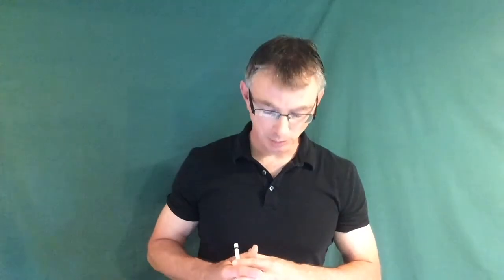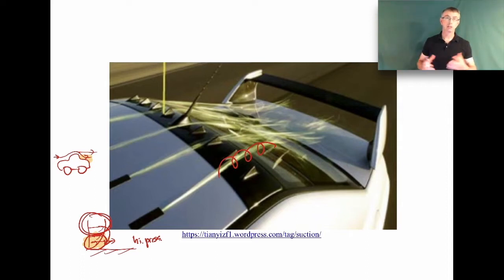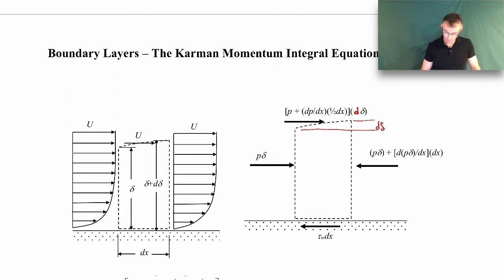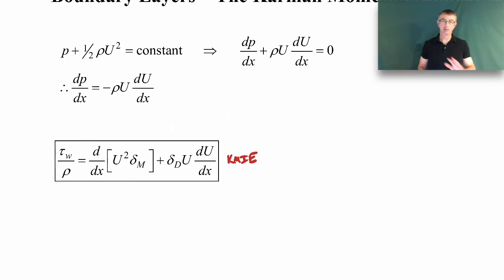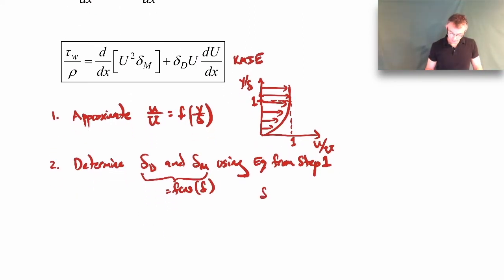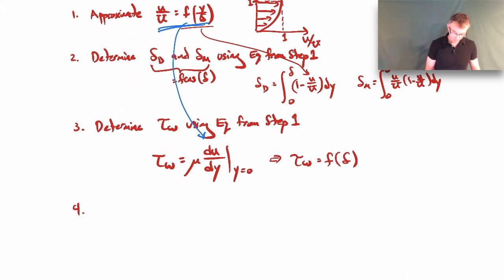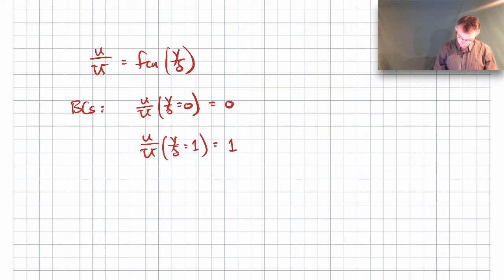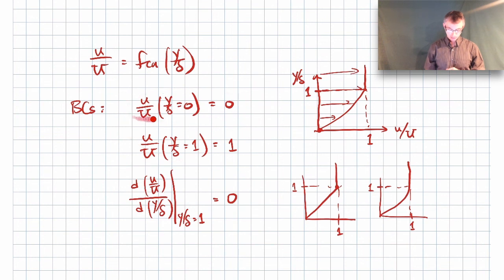Boundary Layers - Karman Momentum Integral Equation